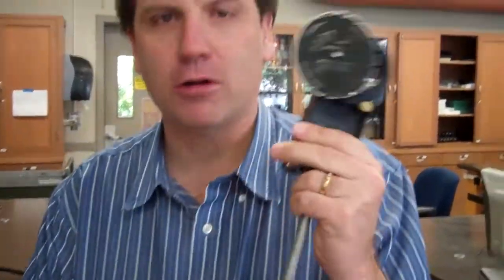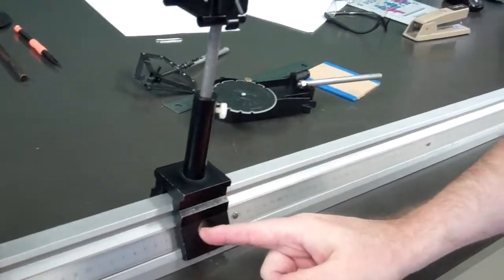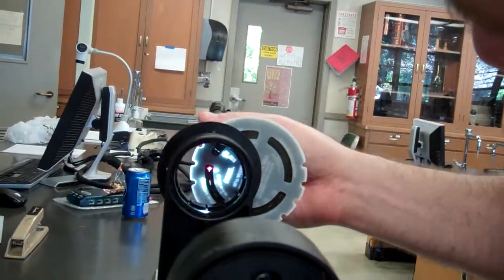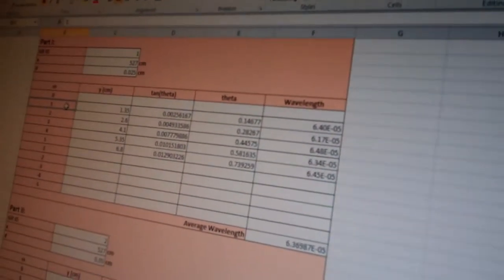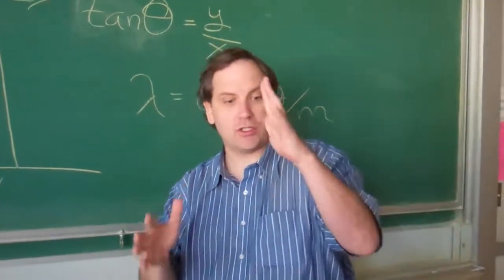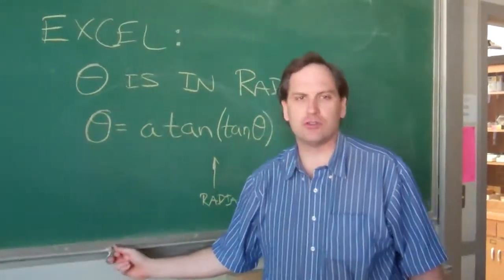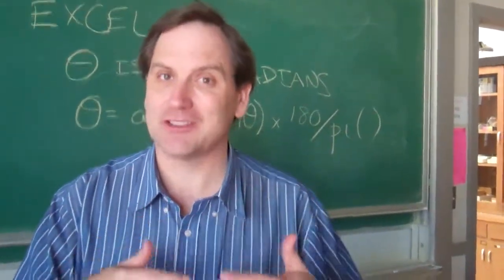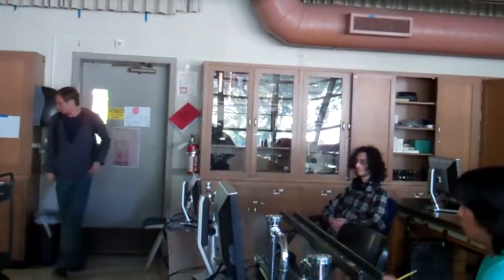Physics 21L Diffraction